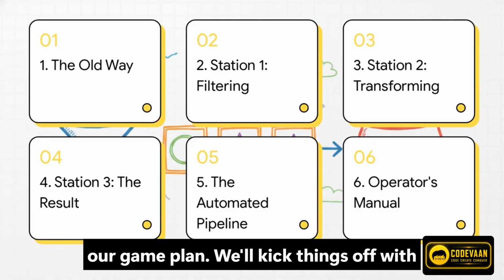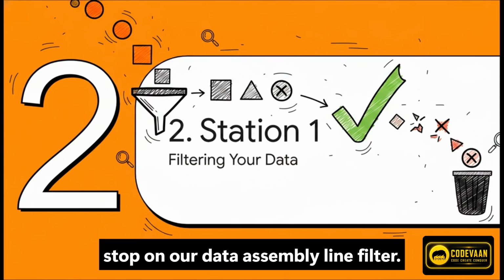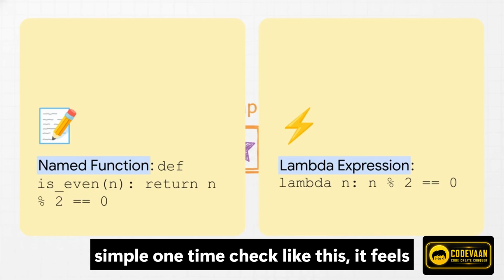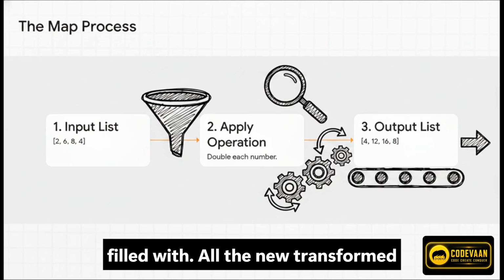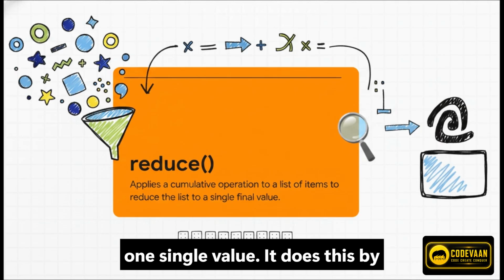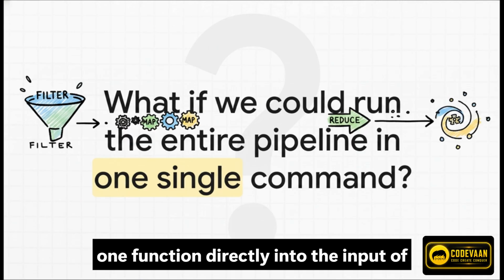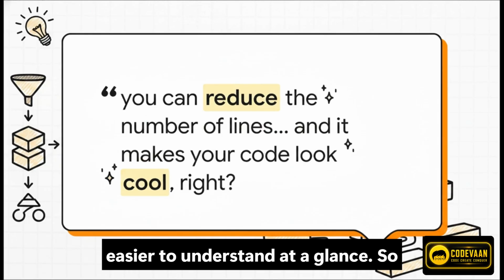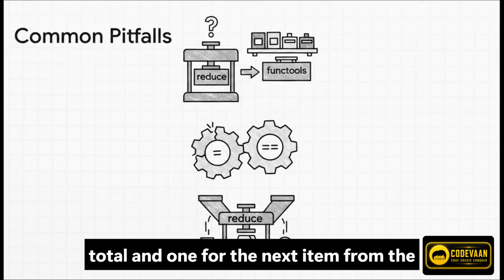Filter, Map & Reduce in Python – FAST & EASY! 🚀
Looking for a way to make your Python code look "cool" while processing data like a pro? This video dives into the powerful world of Filter, Map, and Reduce, showing you how to replace clunky loops with sleek, functional programming.

In this tutorial, we explore:
Lambda Functions: Learn why these anonymous functions are the perfect partners for data processing, allowing you to write logic in a single line without needing to define a reusable function name.

The Filter Function: See how to fetch specific data from a sequence—like extracting even numbers or separating Android phones from a list—by passing a condition that returns true or false.

The Map Function: Transform your entire dataset instantly. Whether you need to double every value or apply a specific update, map() takes your operation and applies it to every item in your list.

The Reduce Function: When you need a single result from a chunk of data (like a total sum), reduce() is your go-to tool. It works by taking two values at a time and boiling them down until only one remains

Pro-Tip: Make sure to import reduce from the functools module, as it isn't an inbuilt function like the others!
Stop writing unnecessary lines of code and start building efficient data pipelines today.